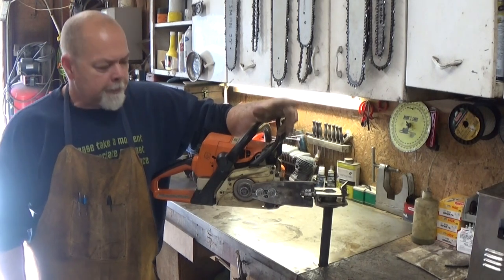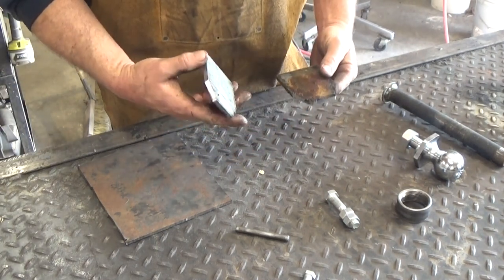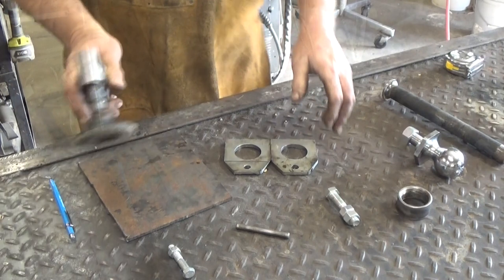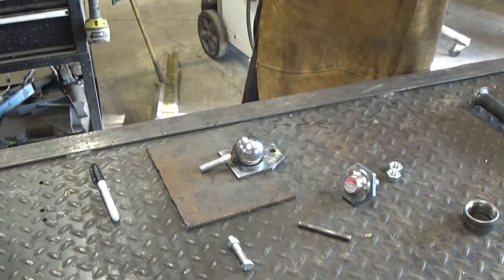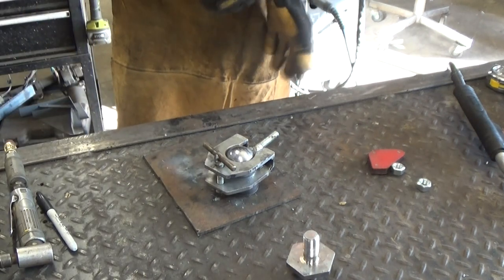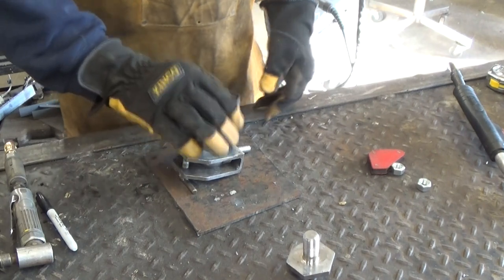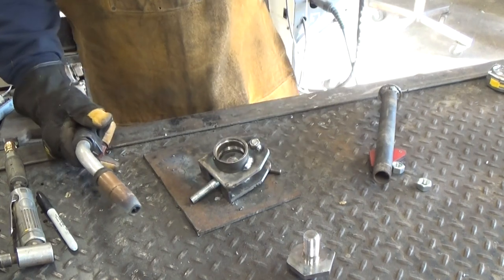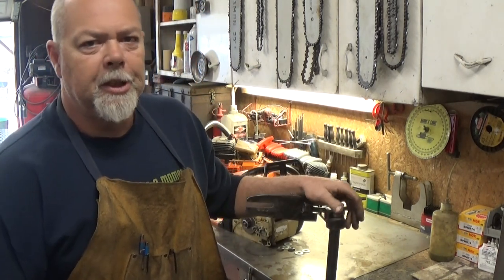chainsaw bench vice diy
A quick video on how i made my chainsaw vice.